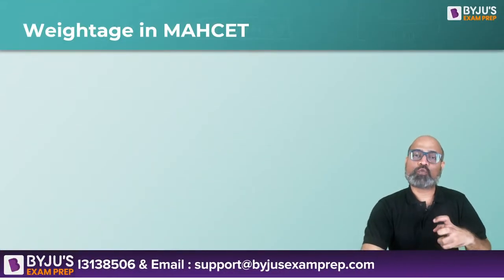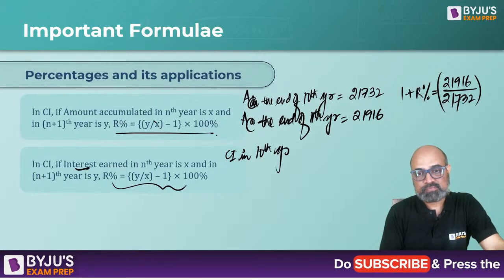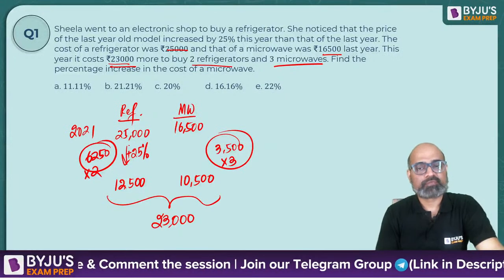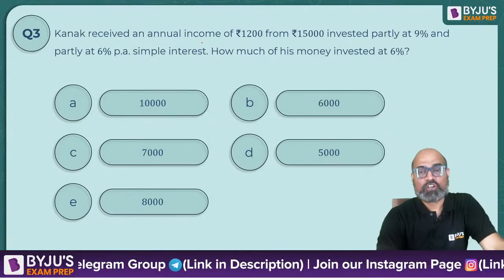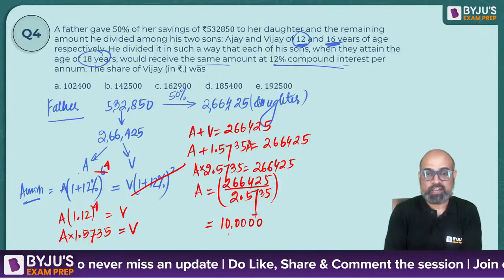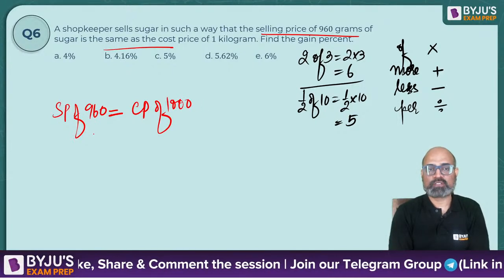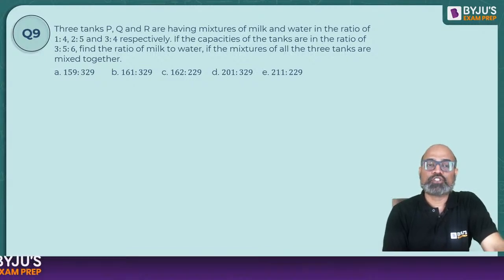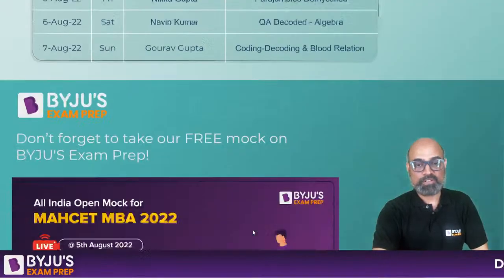Last Lap to MAH CET MBA 2022 | QA Decoded - Arithmetic for MBA CET Exam | Part 1 | BYJU'S Exam Prep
➤ Detailed CAT 2022 Question Paper Discussion LAST LAP to MAH CET MBA 2022: As you all know; Only a few days are left for MBA CET 2022. BYJU'S Exam Prep brings a Special MHT CET MBA Revision Series: LAST LAP to MAHCET MBA 2022 to fast-track your CET MBA Arithmetic preparation.
MAH CET QA is an important section of the MAHCET MBA 2022. It is difficult for aspirants to score good marks in the QA section. In this session, get to know about important rules to ace Arithmetic for MAH CET MBA 2022 exam.
Catch BYJU'S Exam Prep expert Navin Kumar as he discusses the important rules and conditions that are needed to ace Arithmetic in CET MBA 2022 exam. Sir would also have practice questions where he would clear doubts and help aspirants get instant results. Boost your MBA exam Preparation with this session.
BYJU'S Exam Prep brings A-20 Day Special Series: Last Lap to MAH CET MBA 2022 to fast-track your CET MBA preparation. The series aims at clearing your concepts on difficult topics and preparing you for CET MBA Exam. Watch this 20 Days Last Lap to MAH CET MBA 2022 Series to Secure 150+ Marks & know some of the best practices to follow to crack MBA CET 2022 Exam.